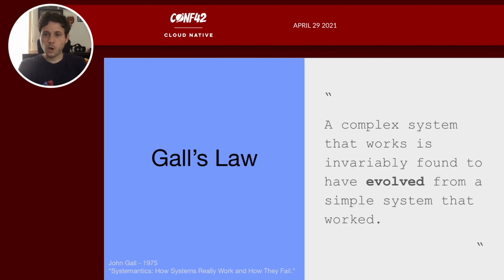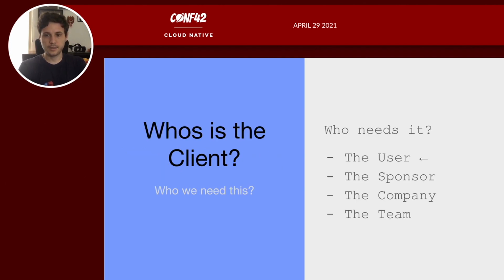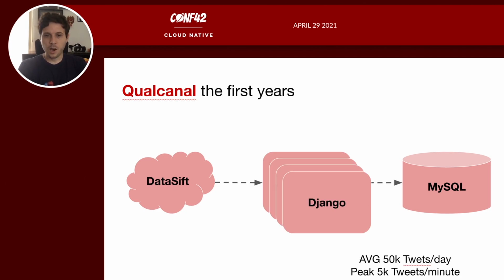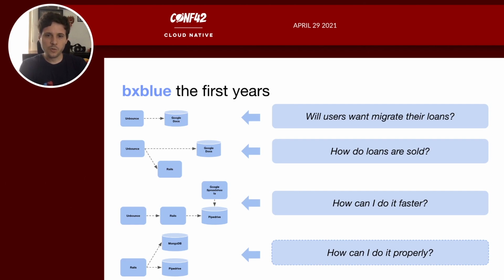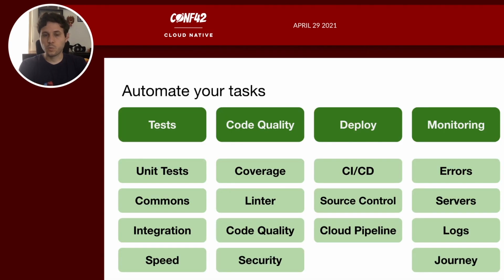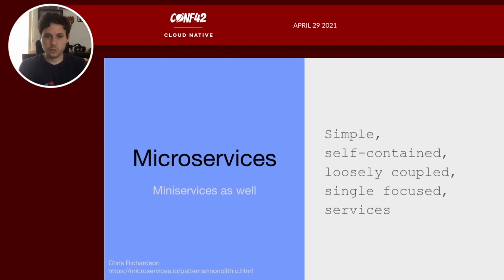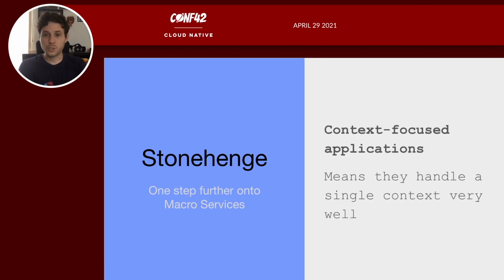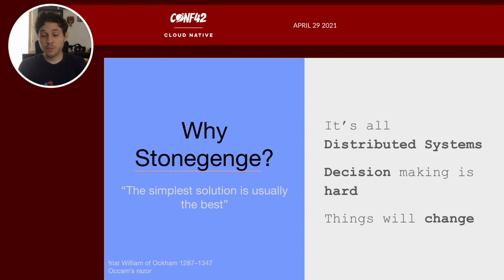Building the Stonehenge using Gall’s law | Fabricio Buzeto | Conf42 Cloud Native 2021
Fabricio Buzeto
CTO @ bxblue

Gall’s Law states that all complex systems that work, evolved from simpler systems that also worked. Let me show you two examples of how to start small and simple and grow in complexity whilst improving your software application. Based on the background of two different companies, two different stacks and team formation.

Sharing how we identified the hints for improvement, the techniques to support it, and the tools that aided through this path. Both cases going from tiny experiments to millions of transactions processed per hour.

00:00 Intro
00:40 Talk

Chaos Native
Fugue
Honeycomb.io
StackPulse
Teleport

Aerospike
Alwaysdata
Aspecto
bxblue
Capgemini
CircleCi
Container Solutions
CloudSkiff
Earthly
Hazelcast
Imply
Lightrun
Logz.io
Lumigo
MongoDB
Nuaware
Qwinix
Zeti

🤝 Media Partners:
Manning
AWS
Inside Dev